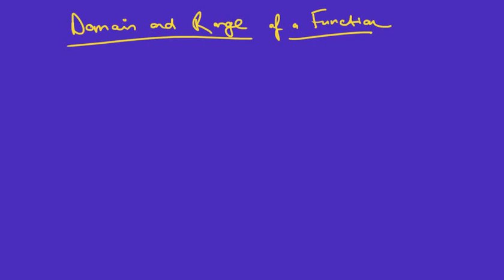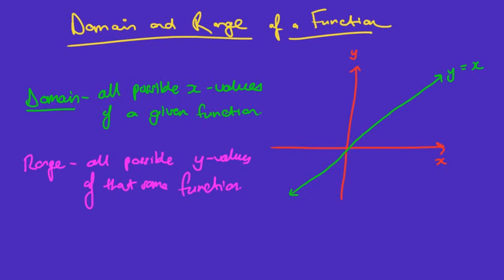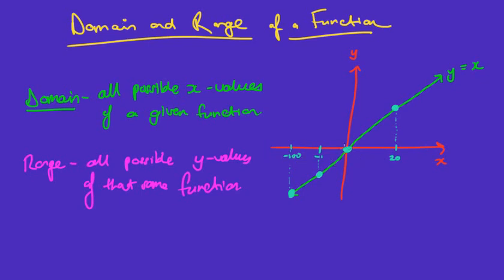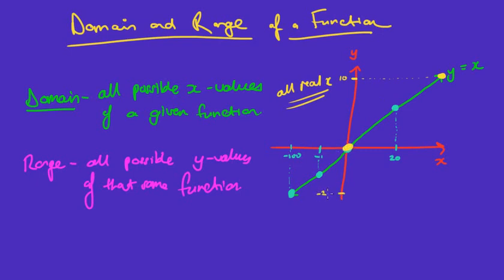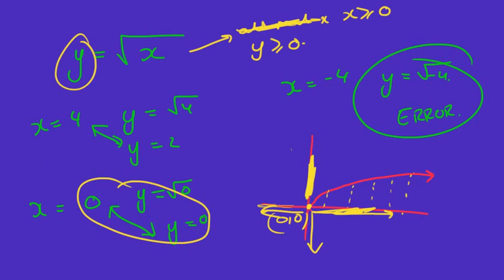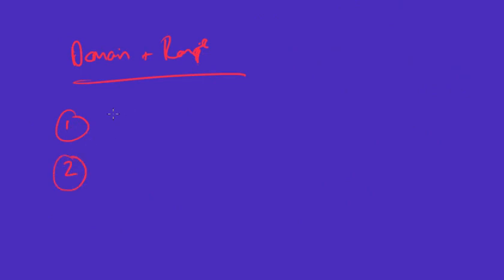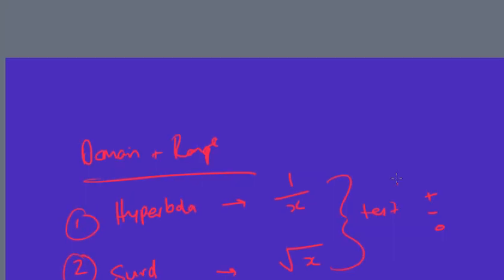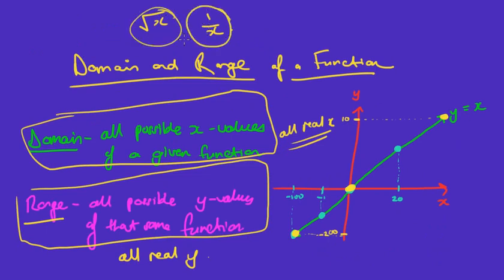Domain and Range